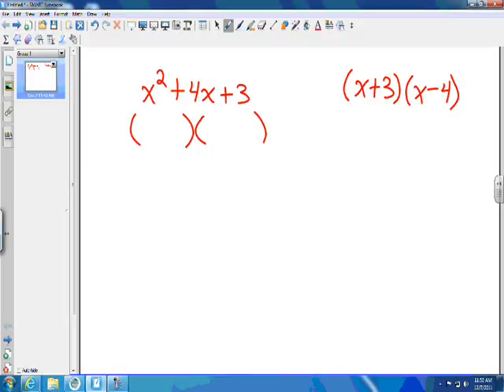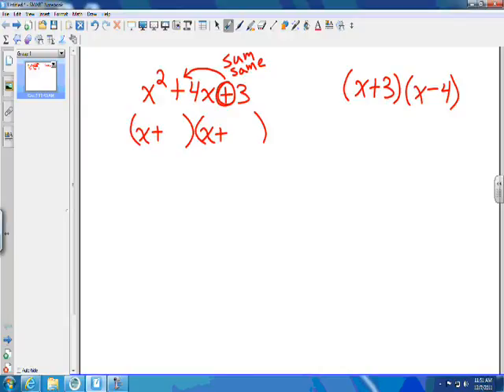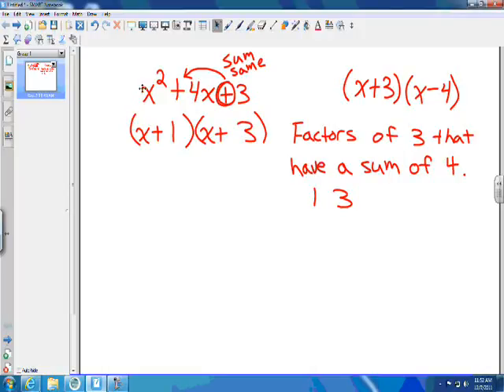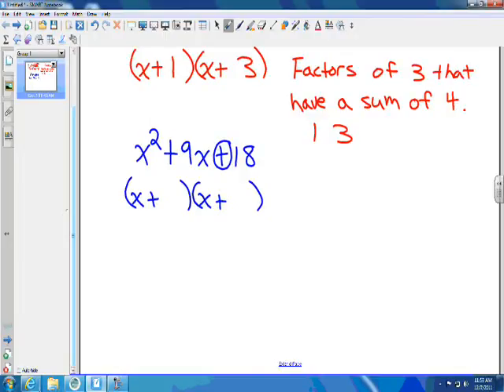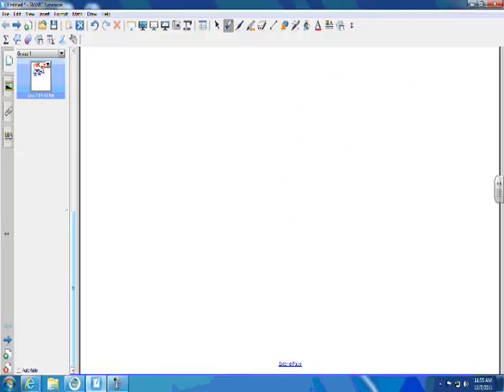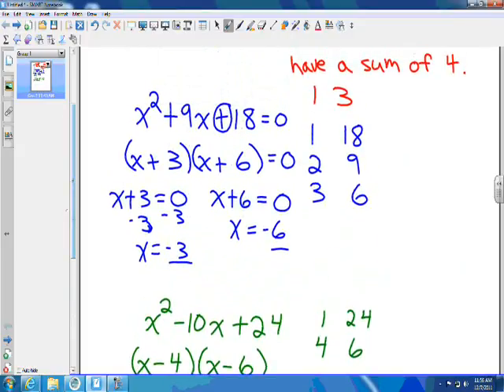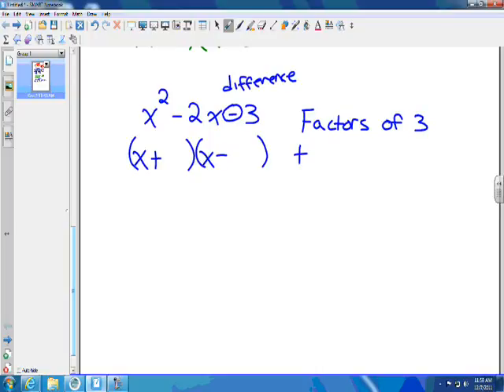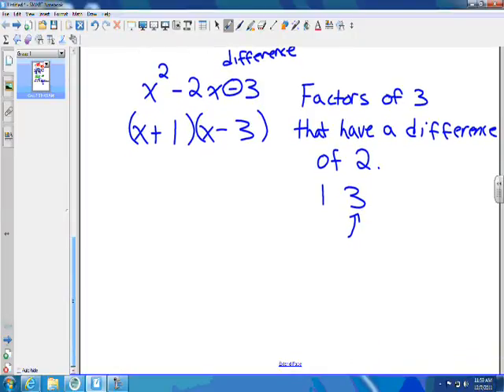Factoring Trinomials Notes 1